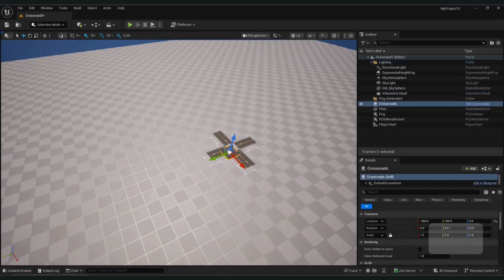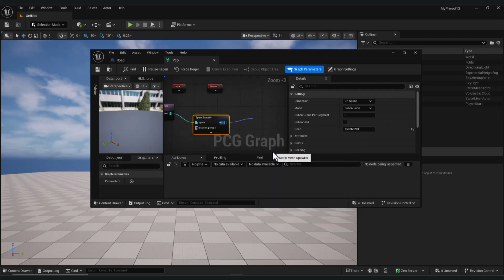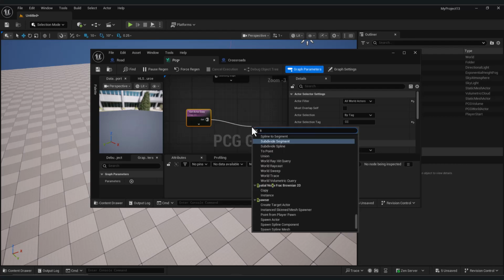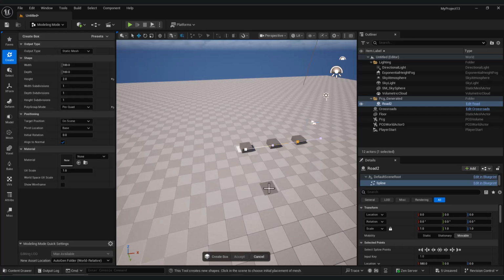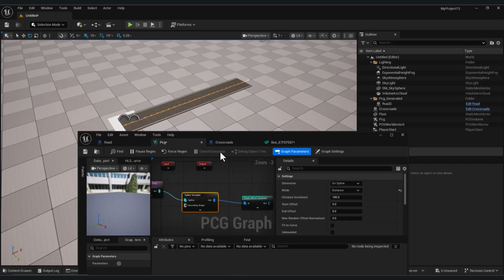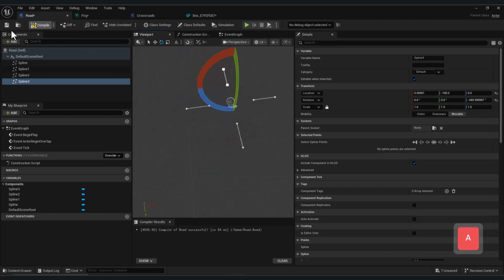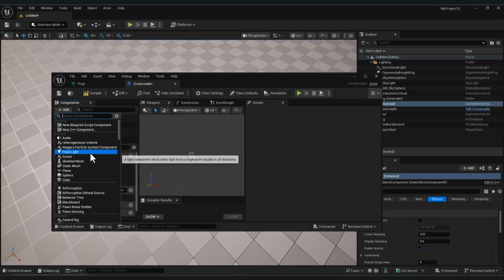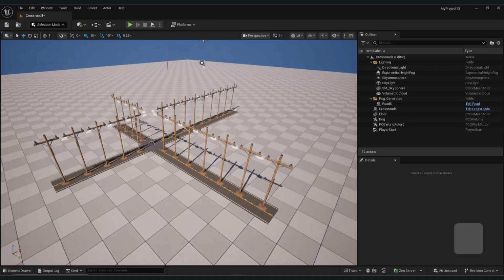Pcg Crossroad in Unreal Engine | Build Cities by Drawing Roads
What if you could build an entire city... just by drawing one intersection

In this Unreal Engine tutorial, you'll learn how to create procedural Crossroad using spline-based road tools. We'll build a dynamic four-way junction that expands into an urban network, all by drawing road paths.

We’ll also explore how to enhance your intersections with procedural generation tools (PCG), allowing you to scale a small intersection into an entire city layout